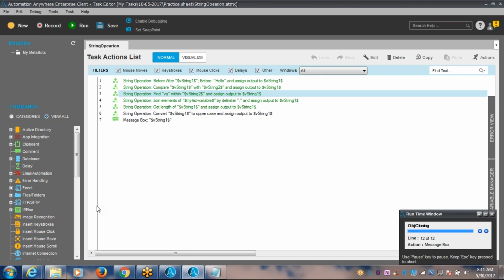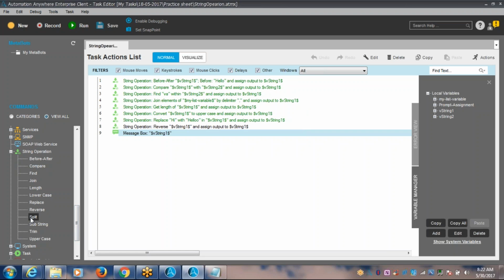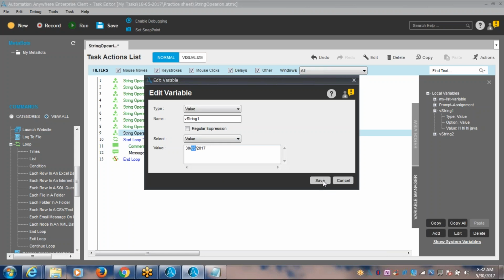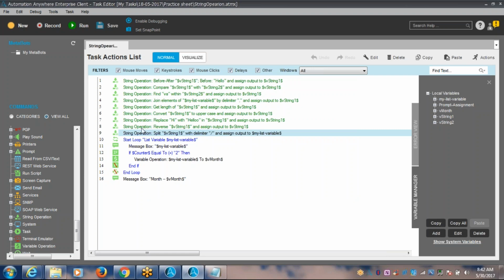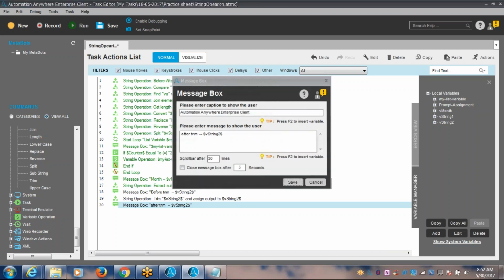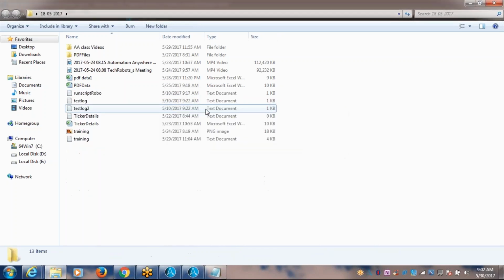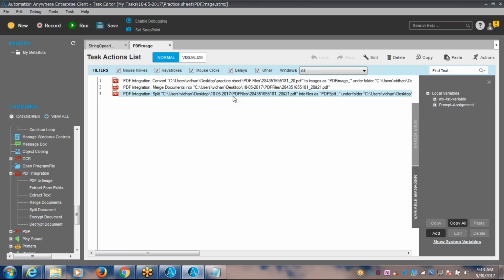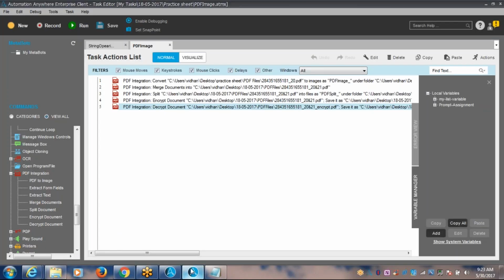String Operations Before and After Automation Anywhere TUTORIAL Session - 10 | HZ IT COURSES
Use the Extract text action to extract a range of text using logical operators from the source string.

Review examples of using Before, After, and Before and/or After options in Examples of using Extract text action.

Procedure
To extract a substring from the specified source string, do the following:

In the Actions palette, double-click or drag the Extract text action from the String package.